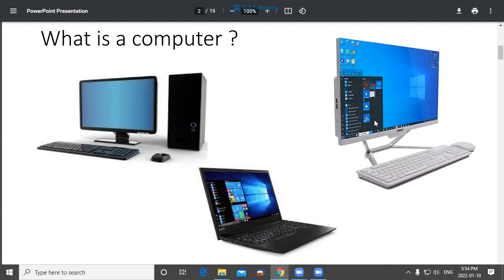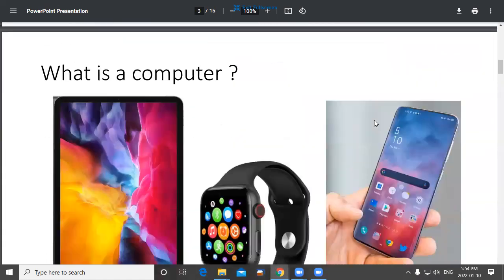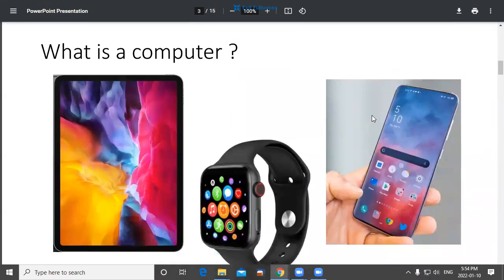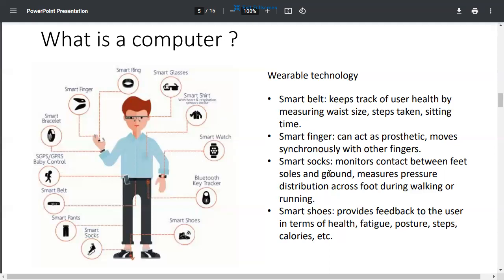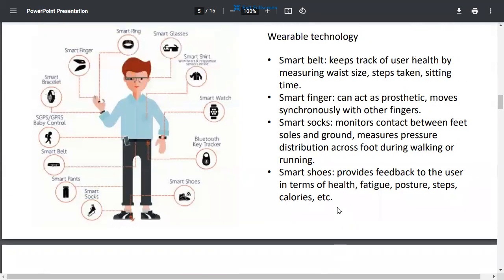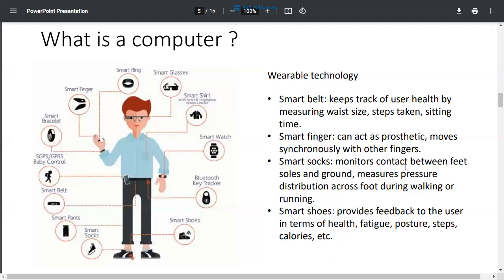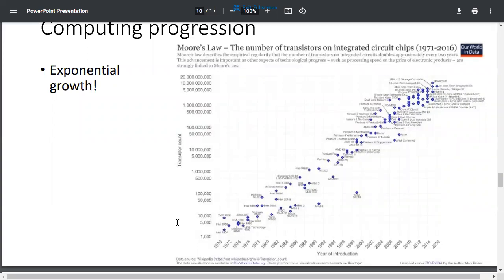INFS1101 Section 15 Jan 10 Part 2